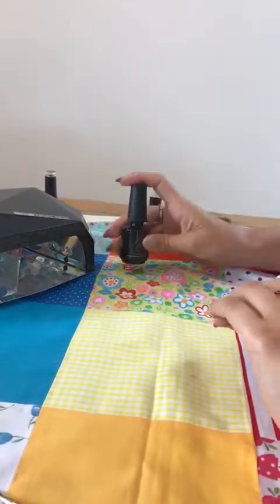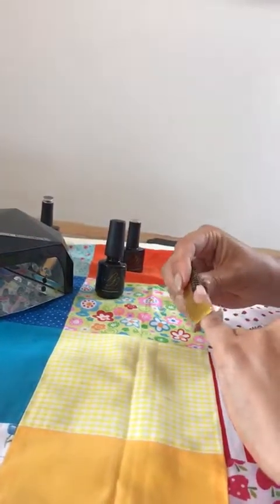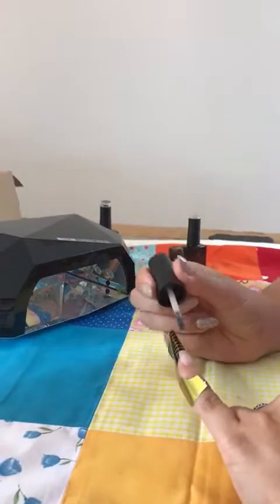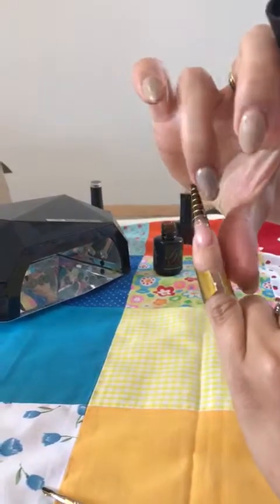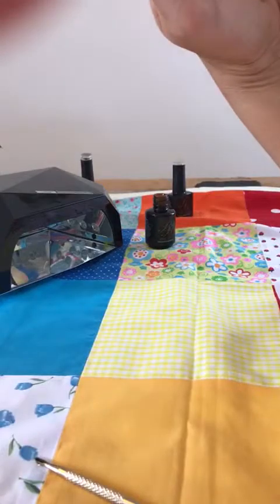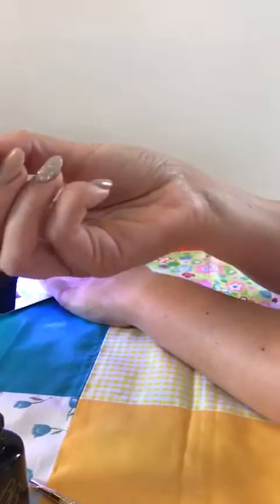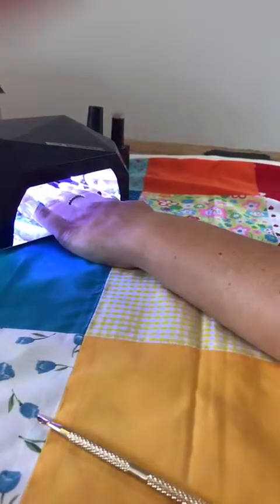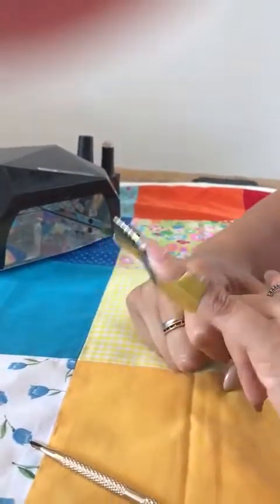Sculpting with bottle builder (11 year old camera man)